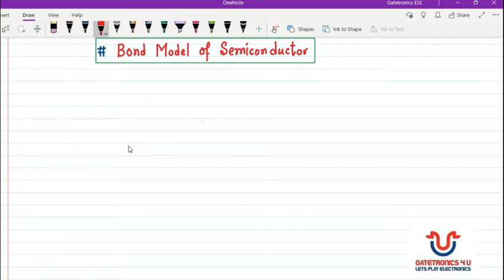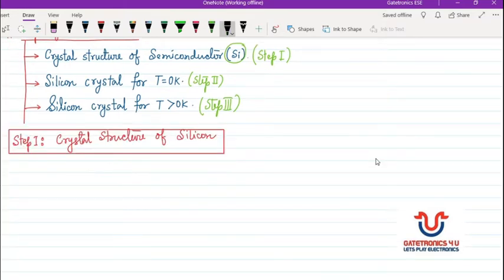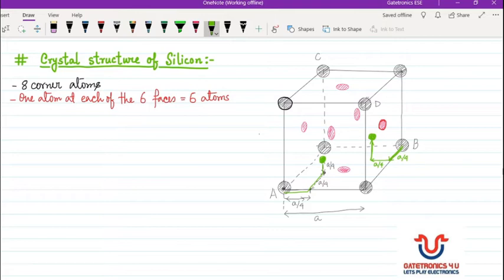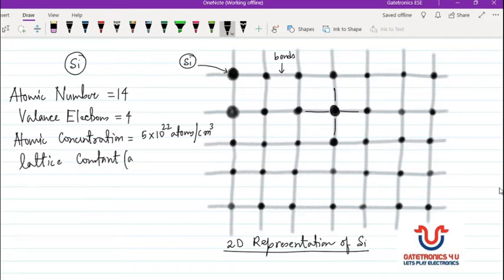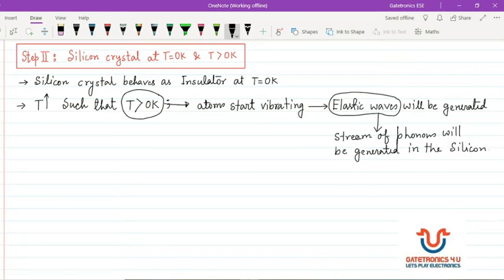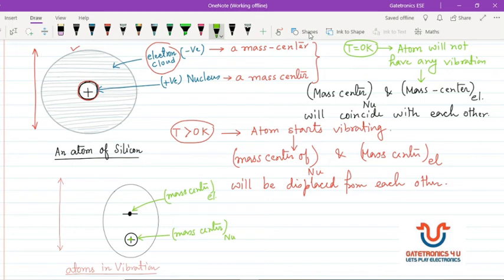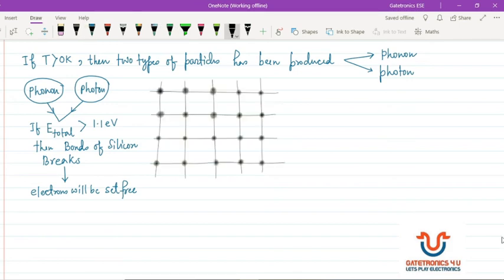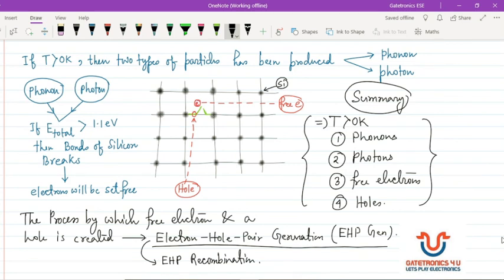Energy Bond Model of Semiconductor | GATE | ESE | JE | SSE | SSC-JE | Electronic Devices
This video is about the detail analysis of  Energy Bond Model of Semiconductor | Part 3 | of the Electronic Devices of GATE | ESE | IES | JE | SSE | SSC-JE.